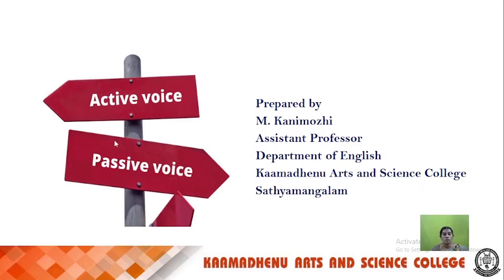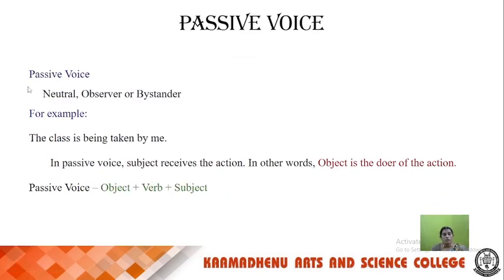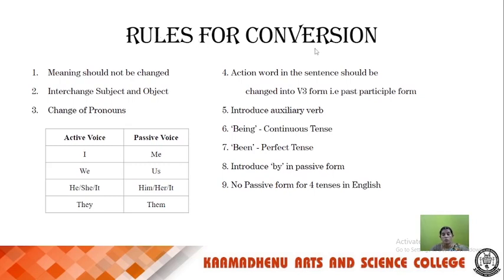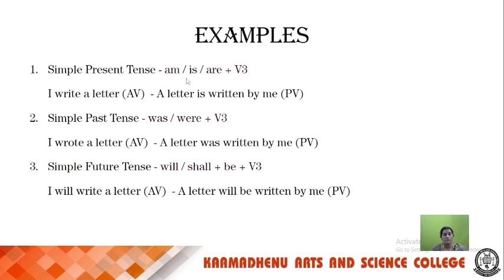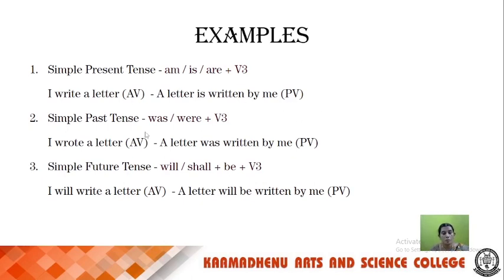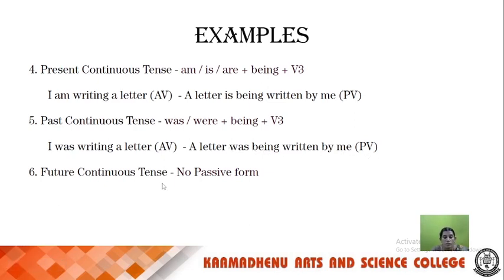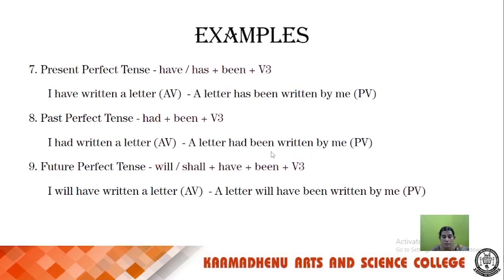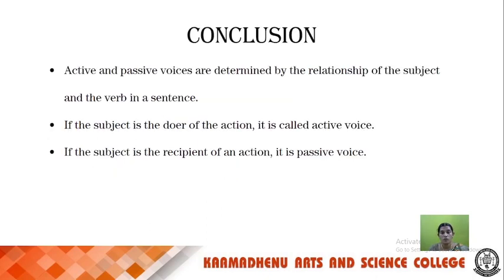Active & Passive Voice | Ms M Kanimozhi Assistant Professor | Department of English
Introduction, Types of Voices, Active Voice, Passive Voice, Rules for Conversion, Examples, Conclusion